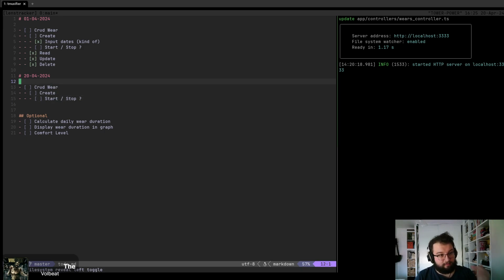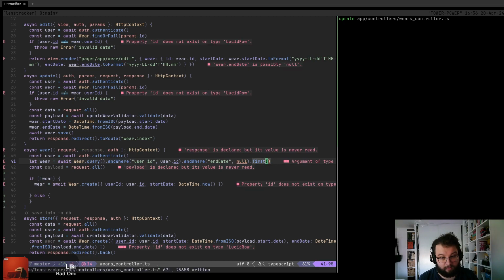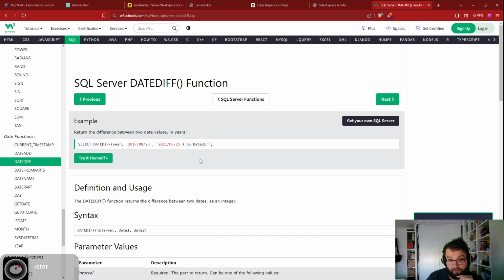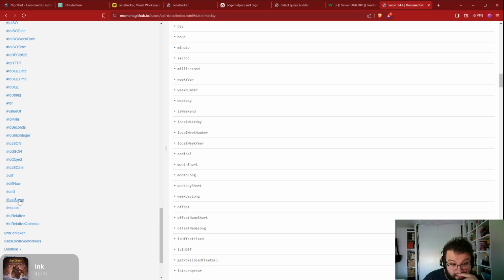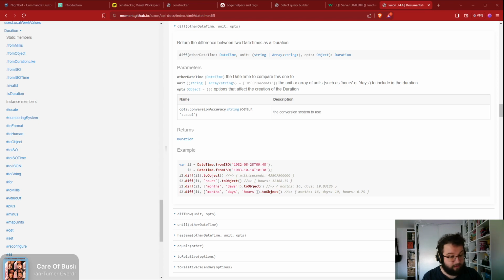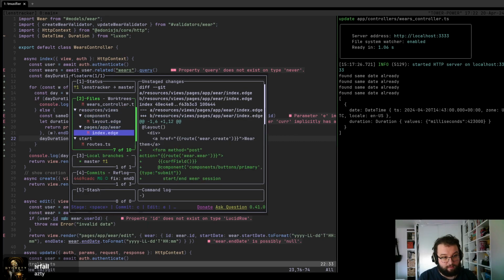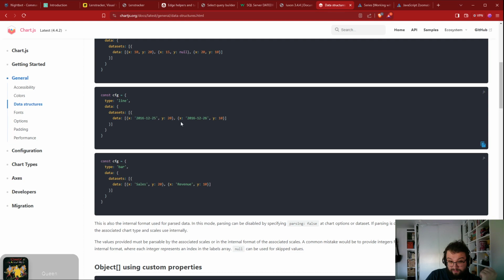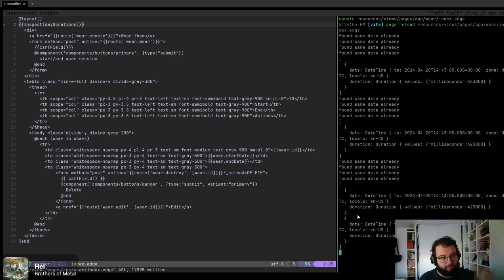[VOD] Building Lenstracker Ep04 - Daily duration and chart exploration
Chapters:
00:00 - Intro
00:59 - Start / Stop Wearing
19:36 - Daily wear durations
58:56 - Looking at chart libraries